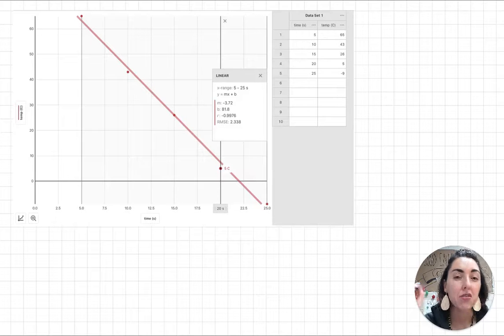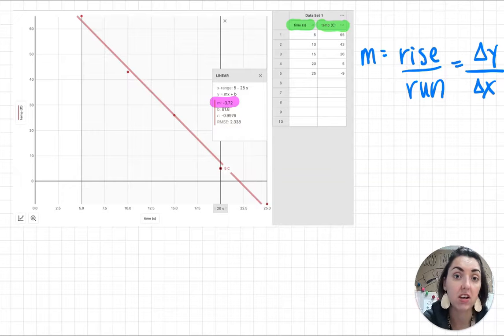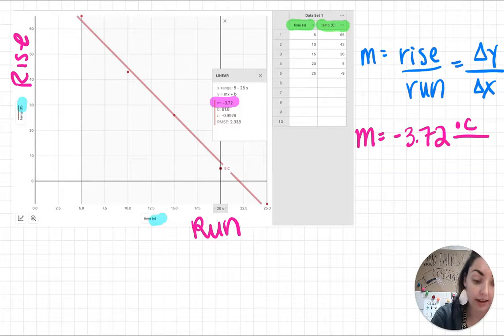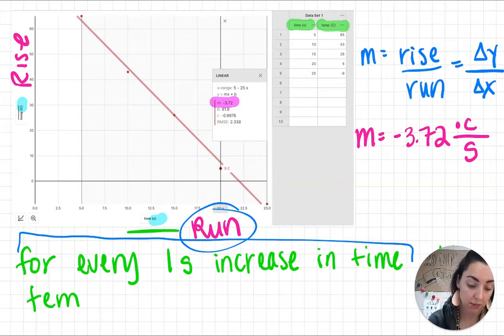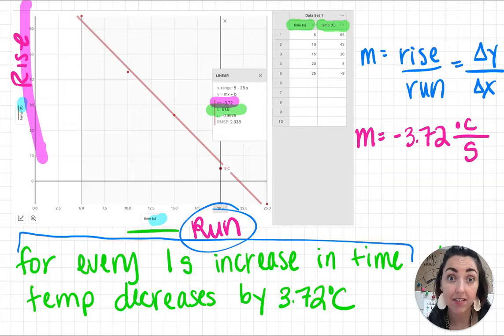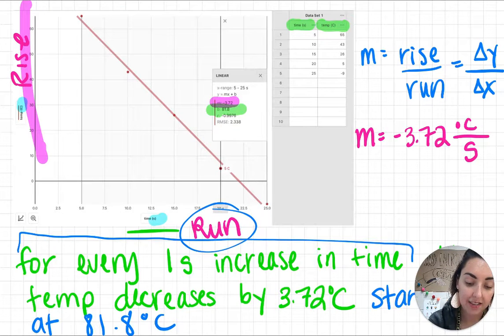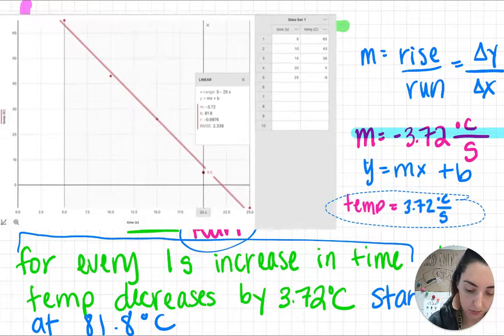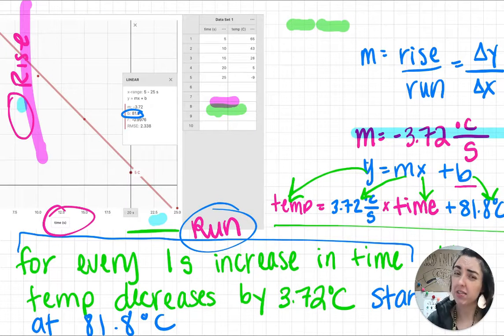com.2 - Analyzing Graphs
Learn how to use the slope and y-intercept to write equations of a line and for every statements.